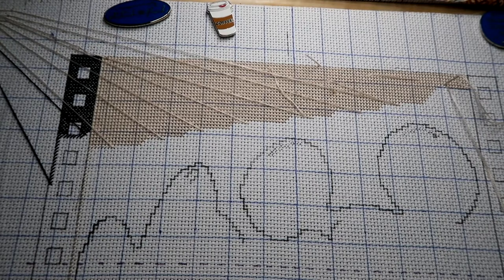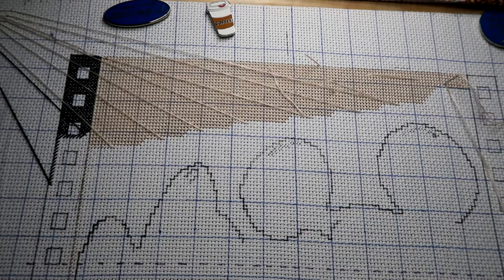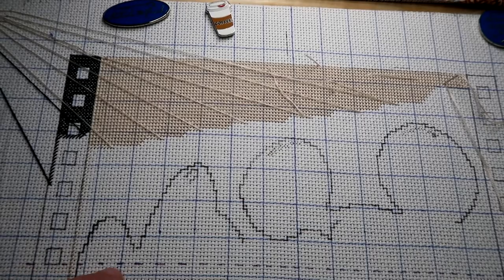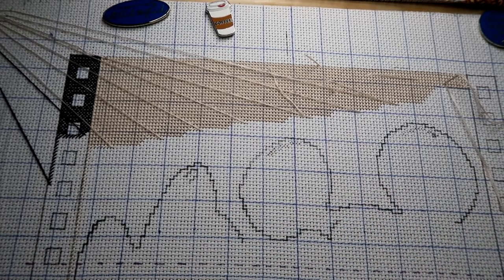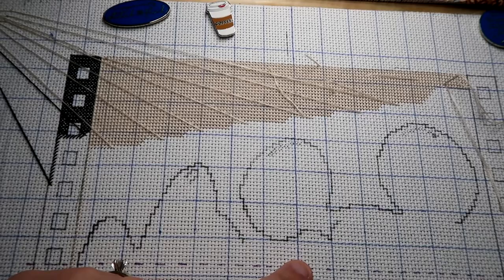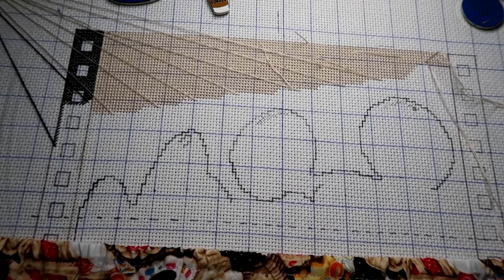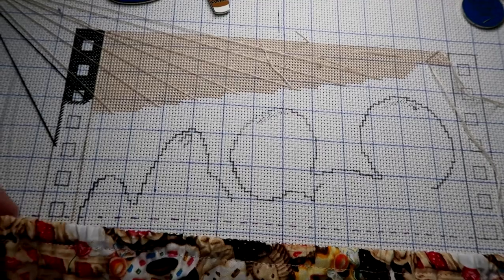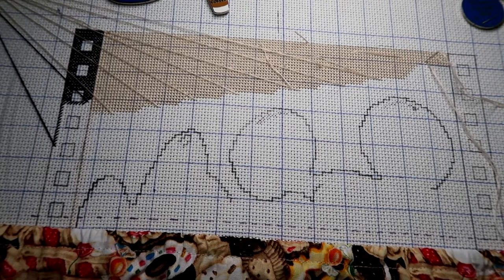Flosstube #38 March/April WIPGO 2022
Wizard Game chart